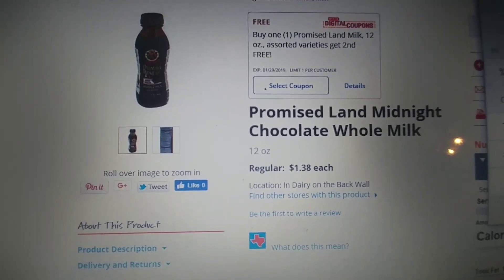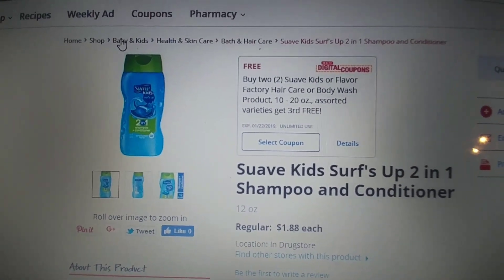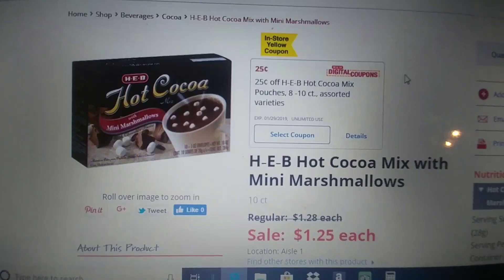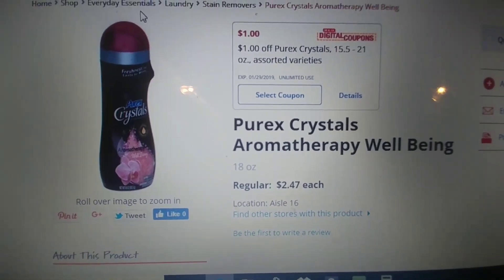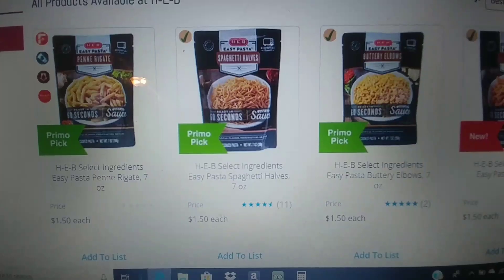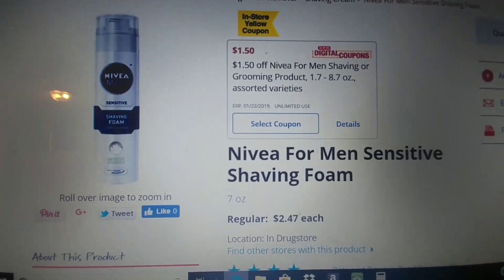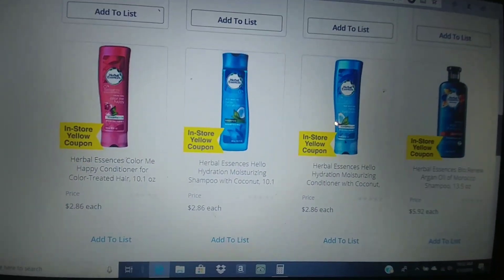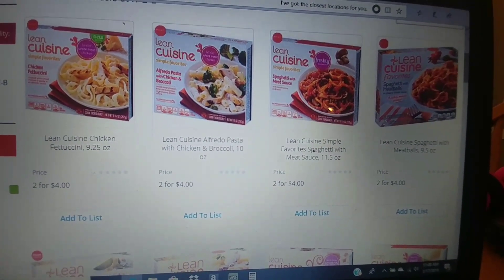HEB Couponing starting Jan 16 2019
Join my Ibotta team! code - gsgtoqv